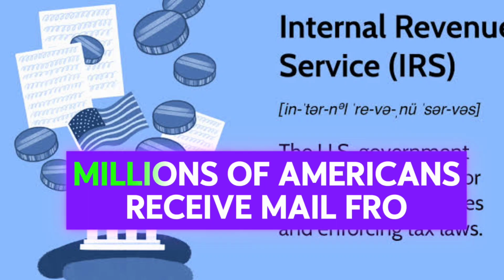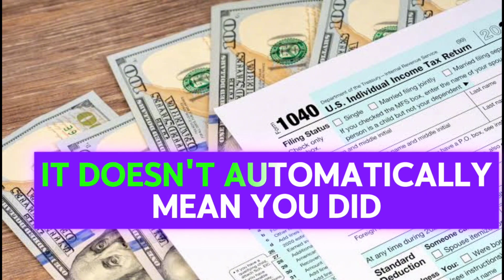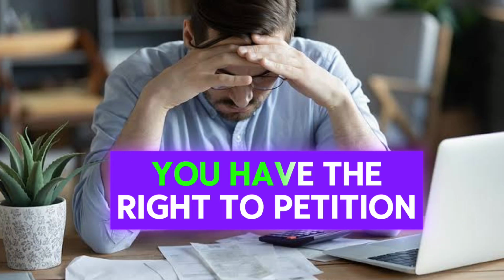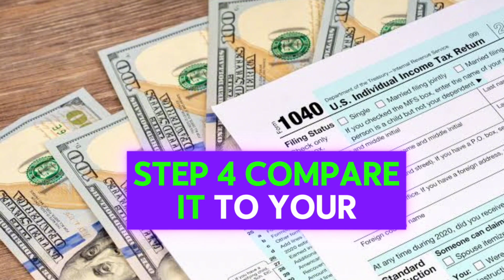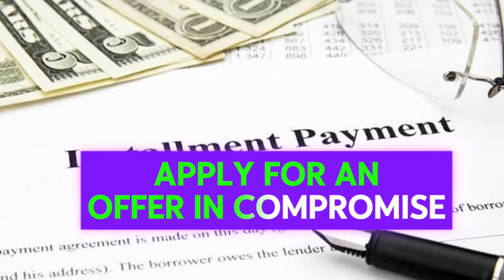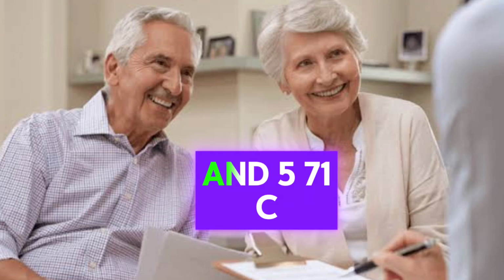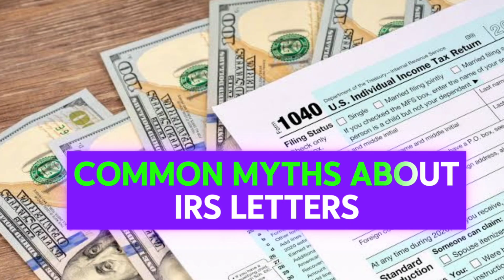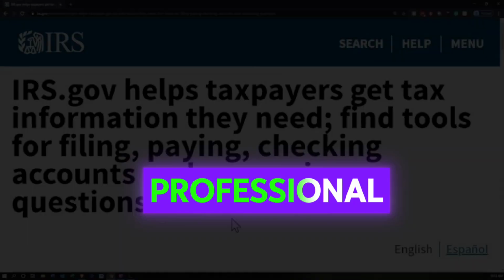“Scary IRS Letter in Your Mailbox? Don’t Panic – Here’s What It REALLY Means”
If you've received a scary IRS letter in your mailbox, don't panic! This video will guide you through what it REALLY means and what you need to do next. Receiving an IRS notice can be intimidating, but understanding the purpose behind the letter is key to resolving the issue quickly and efficiently. Whether you've received an IRS CP2000 or another type of tax letter from the IRS, we'll break down what it means and how to respond. Don't let fear and uncertainty hold you back - get the tax help you need in 2025 and beyond. In this video, we'll provide you with expert tax resolution guidance and explain what to do if you've received an IRS audit notice. By the end of this video, you'll know exactly how to handle an IRS notice and what steps to take to resolve the issue. So, take a deep breath and let's dive in!